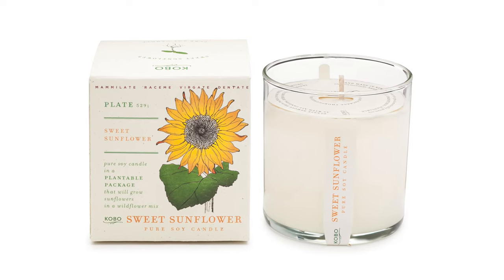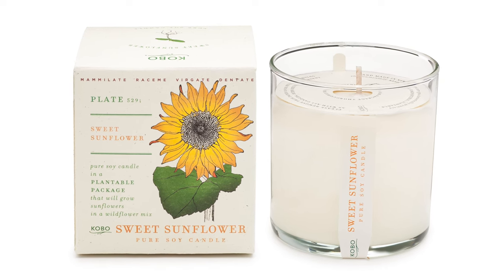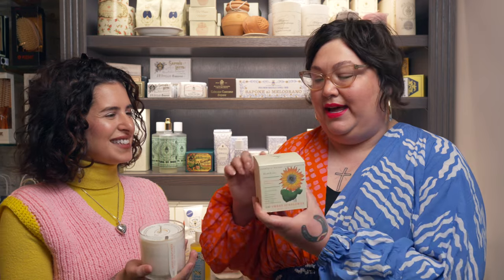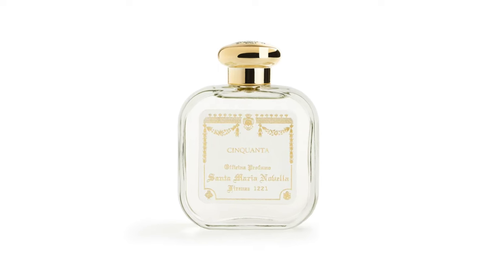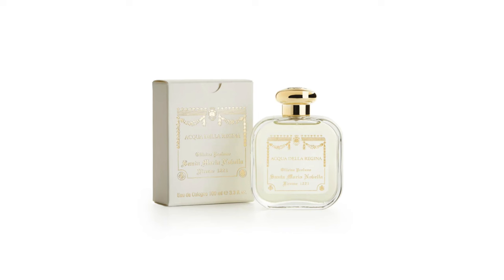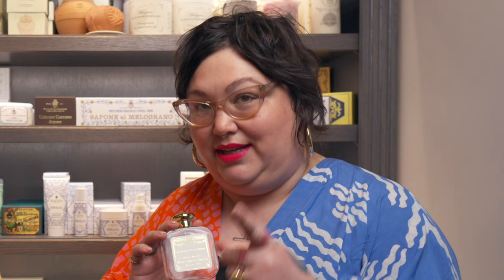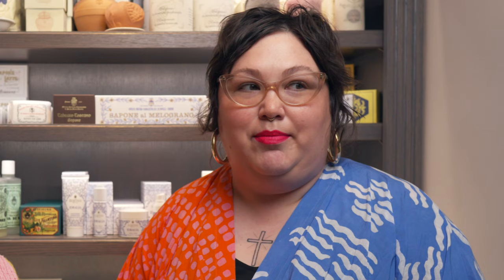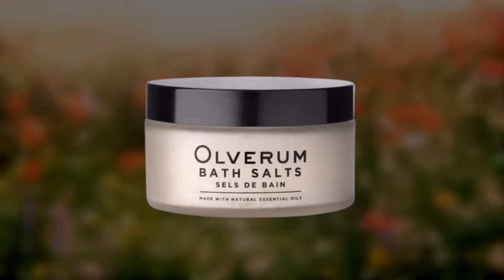Unique Mother's Day Gifts From Around The World | German Skincare, Italian Fragrance & More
Our most unique Mother’s Day gifts are sourced from countries around the world. Hard-to-find bath products, German skincare, Italian fragrances, and more unique finds are just a few of the items you’ll find in our Mother’s Day Gift Guide. Whether you’re seeking a luxury gift for your mom or an affordable gift for yourself, we have hundreds of Mother’s Day gift ideas to fit your needs.

CHAPTERS:
Intro: 00:00
KOBO Plant The Box Sweet Sunflower Candle: 00:12
Santa Maria Novella Acqua Della Regina Eau De Cologne: 00:59
Santa Maria Novella Cinquanta Eau De Cologne: 1:55
Weleda Skin Food: 2:57
Olverum Bath Salts: 3:58
Caswell Massey Trio of Floral Soaps: 4:50
Outro: 5:50

ABOUT SMALLFLOWER:
Our brick and mortar store, Merz Apothecary, was founded in 1875 as an independent pharmacy in the heart of Chicago's Lincoln Square neighborhood. We're known for our selection of imported and hard-to-find European remedies, herbs, soaps, niche fragrances, skincare and men's grooming items.